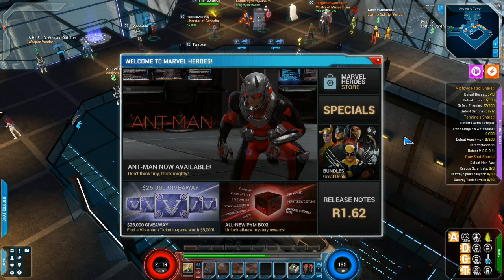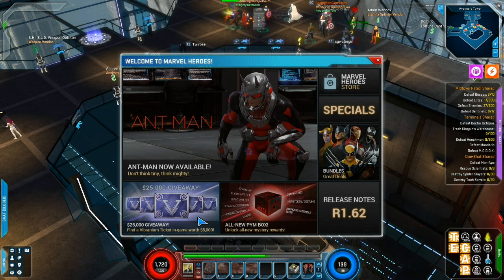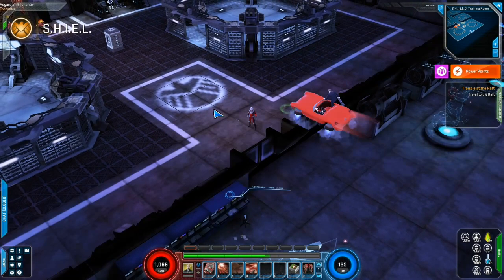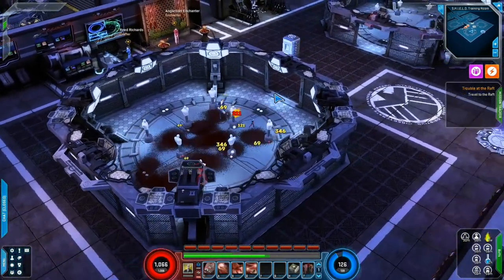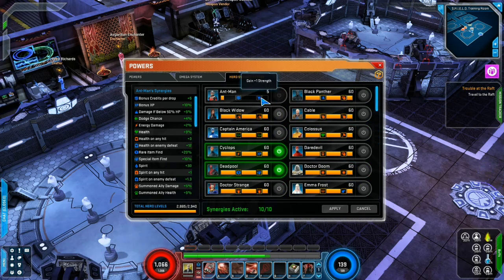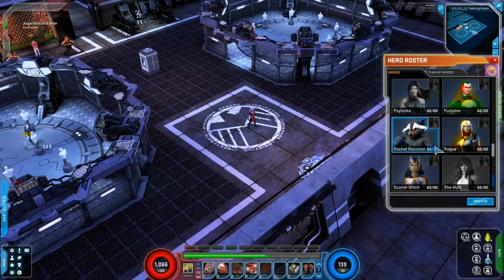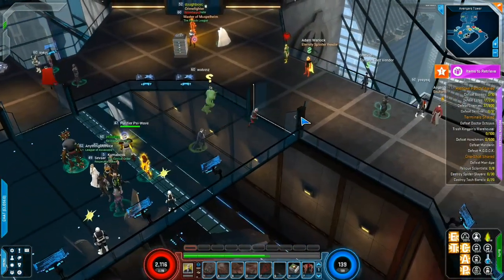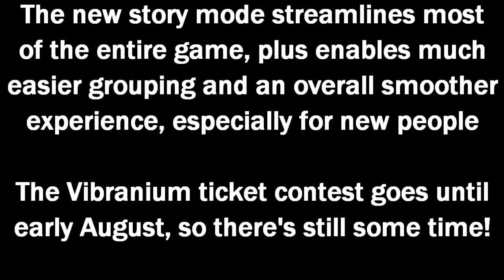Marvel Heroes 2015 Patch 1.62 Guide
Huzzah!  I'm back after what feels like forever of no internet.  But it was actually only 2 weeks.  Regardless, this is a solid patch for Marvel  Heroes here, with the release of Ant Man and the complete revamping of the story system to no longer have any difficulty settings and generally being much more streamlined.  I'll be posting a video to update my big one on the new specifics to the story sometime later this week.